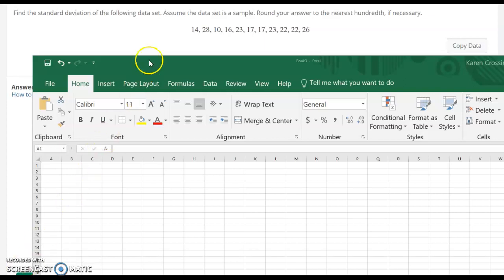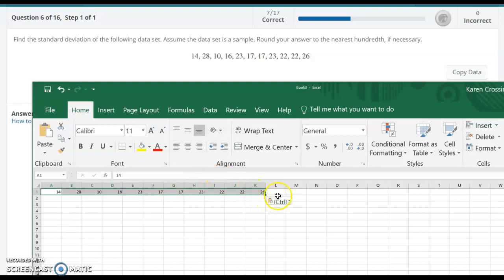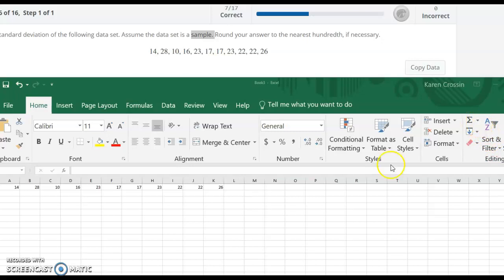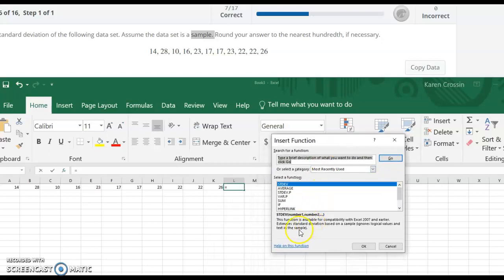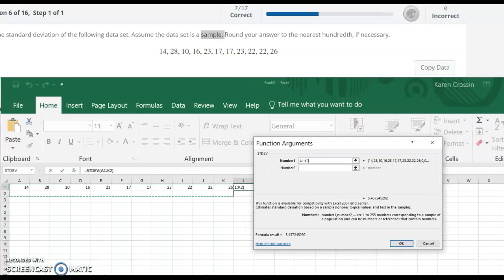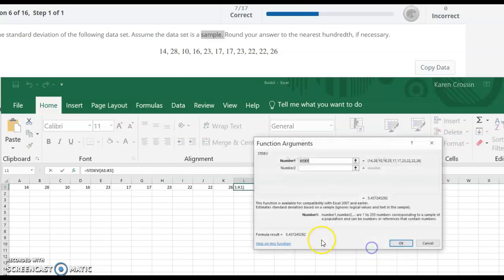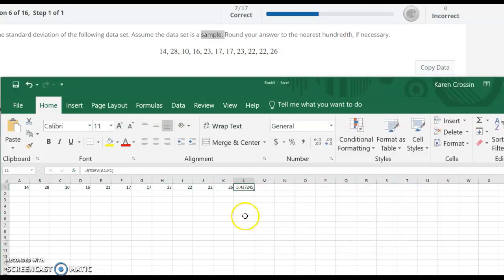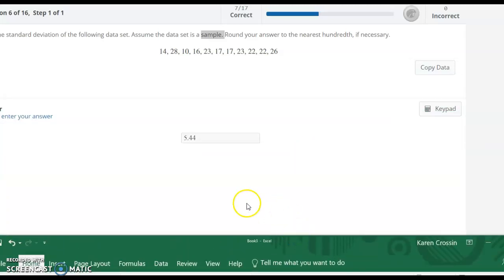Sample standard deviiation using copy data from hawkes